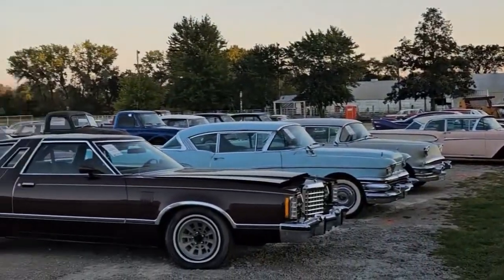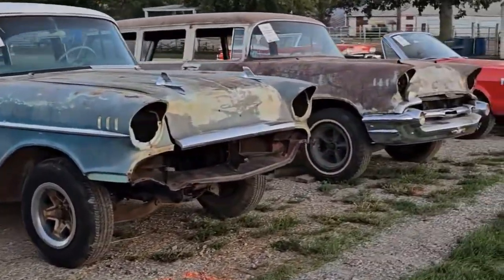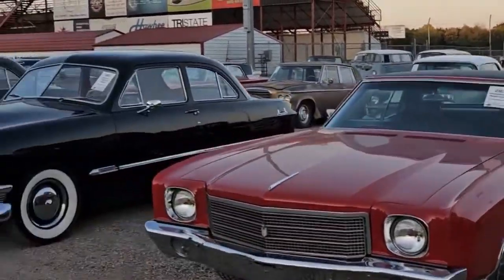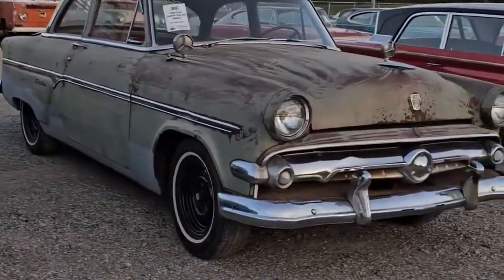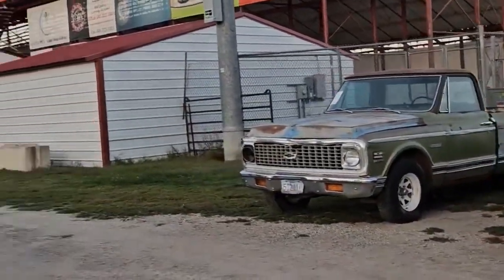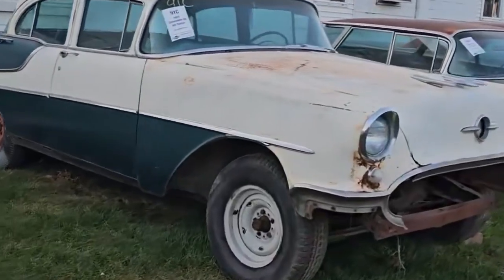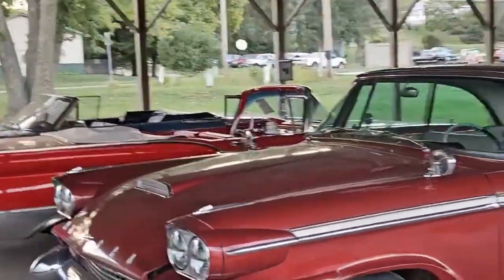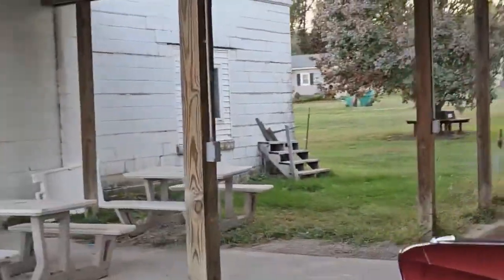Over 100 Classics! Sorensen Collection Auction.